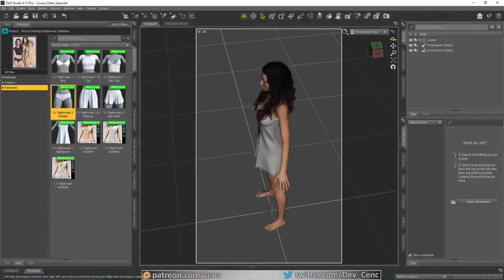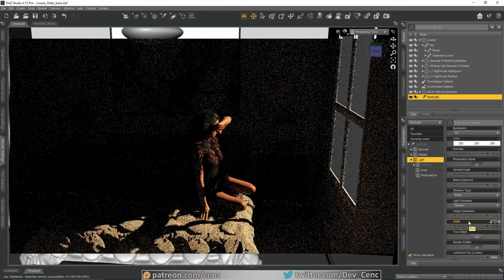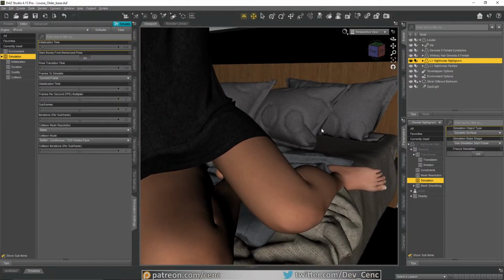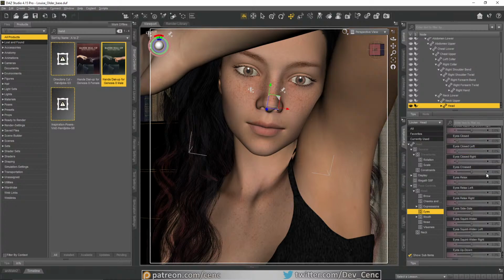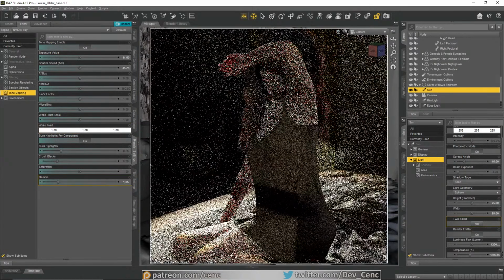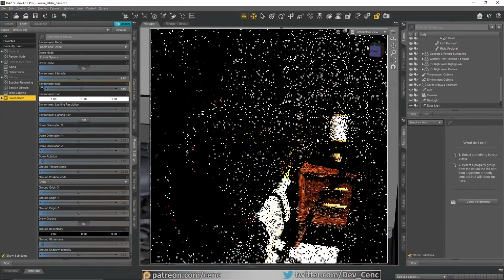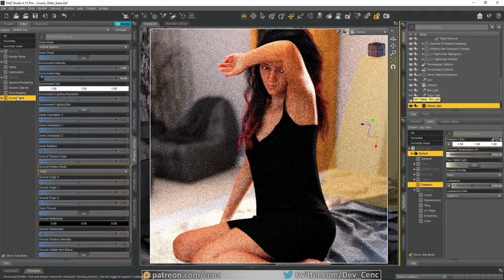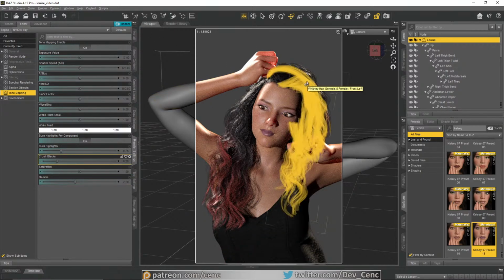Building and Lighting a model in Daz 3D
Dressing, texturing and adding makeup to a model, then posing and lighting read for a promotional render.